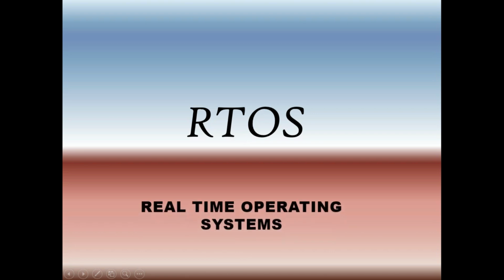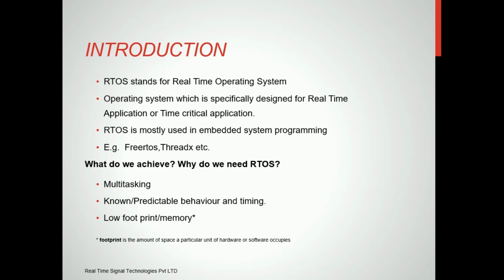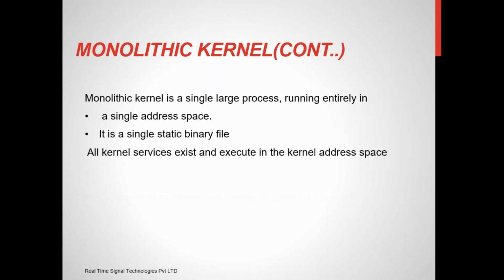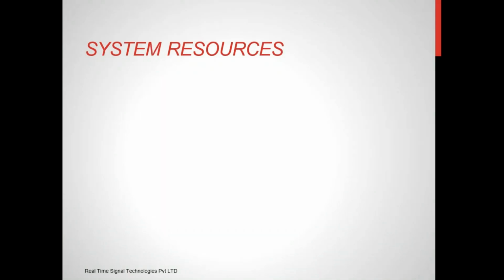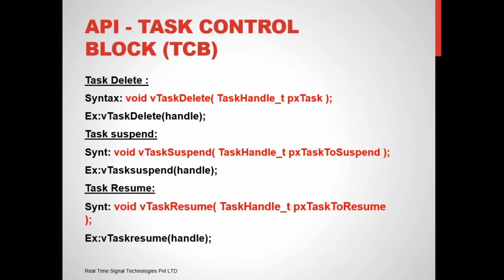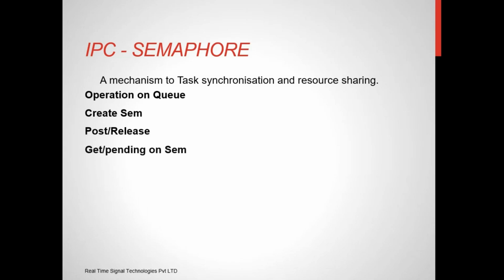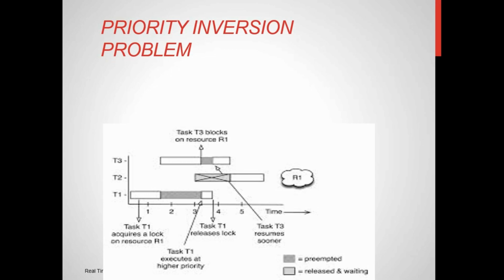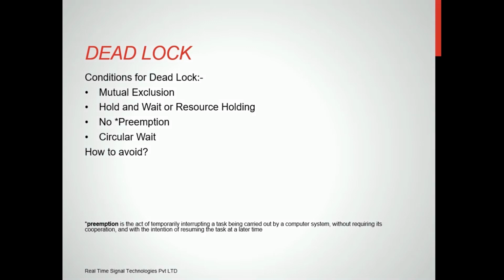RTOS Training online Learn Real Time Signals Technologies Edjio Course in Bangalore or online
Learn RTOS from edjio.com or class room at Bangalore. This video covers basics of RTOS and give a brief idea how RTOS works. To learn more enroll yourself online at Edio or take training at Real Time Signals, Bangalore, India